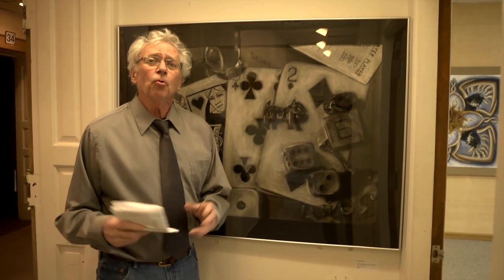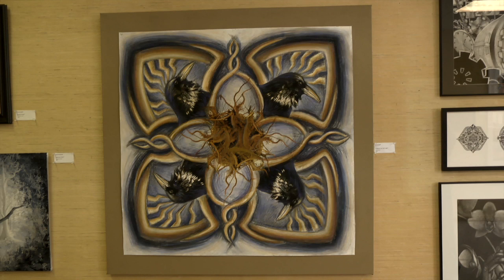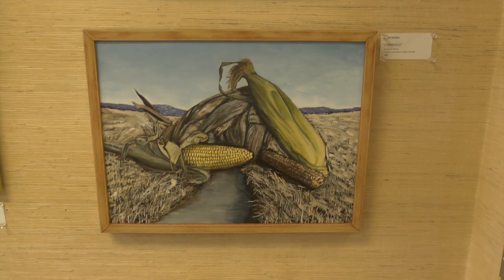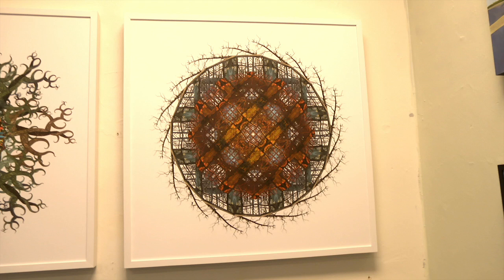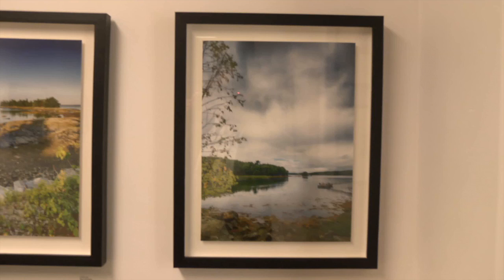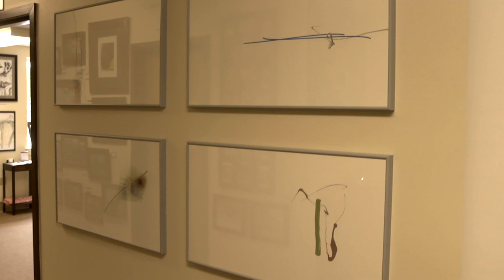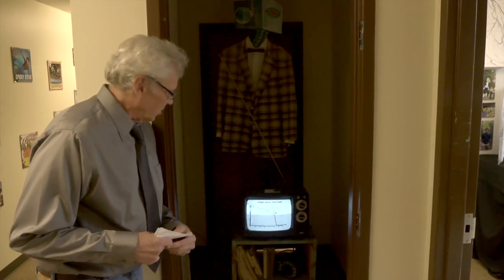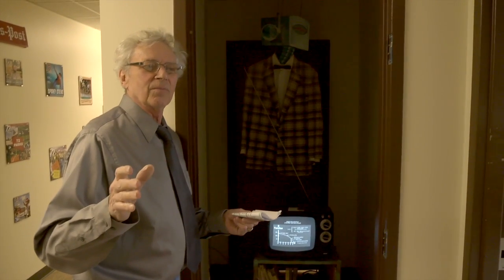Frederick Community College at Artomatic Frederick